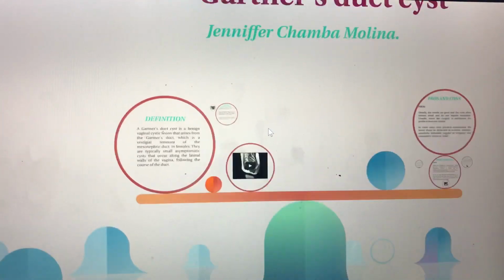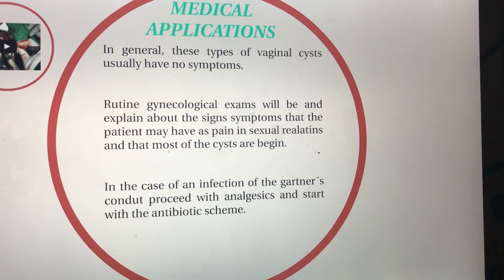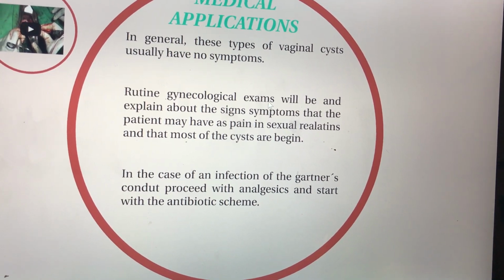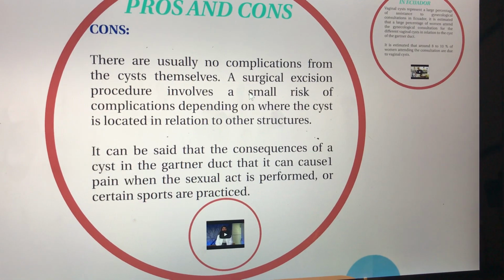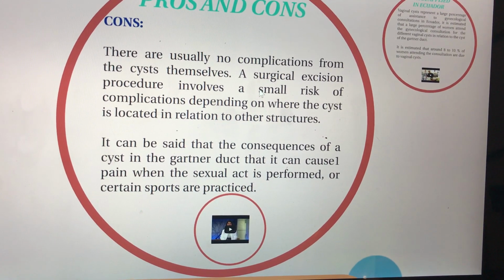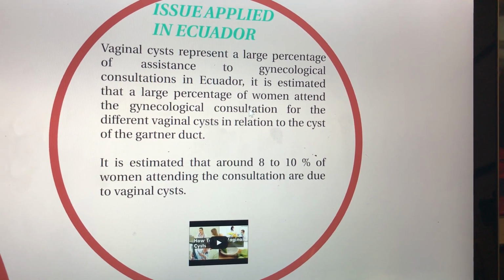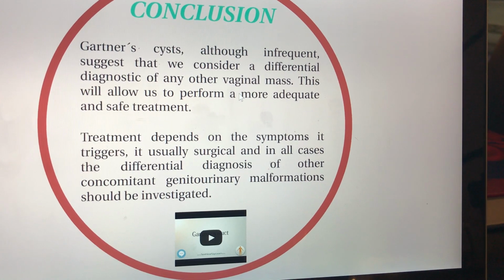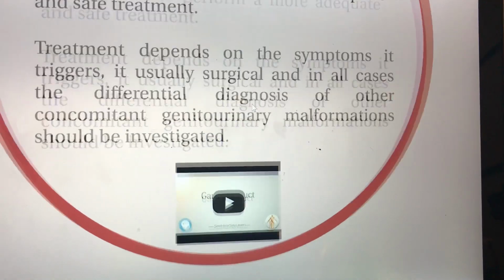Gartner duct cyst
Medical English
UCSG
4TO D